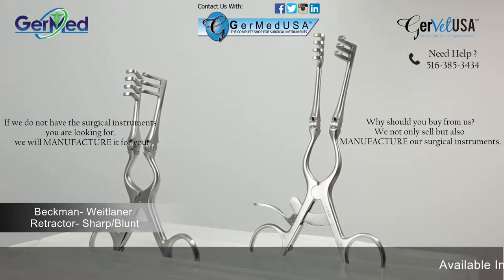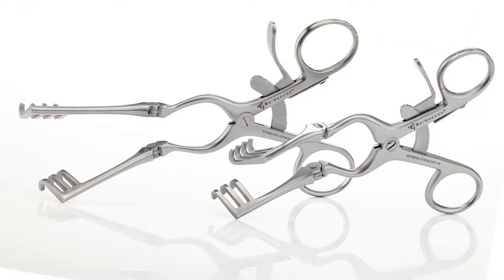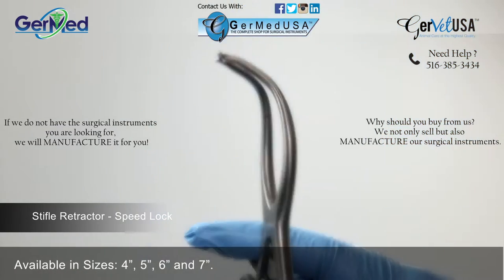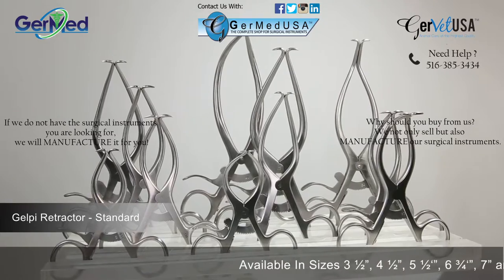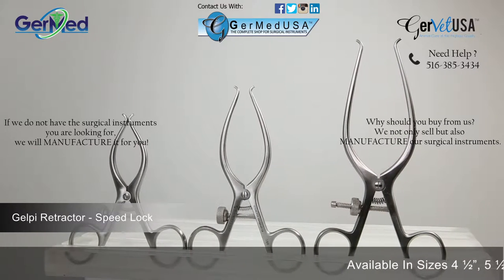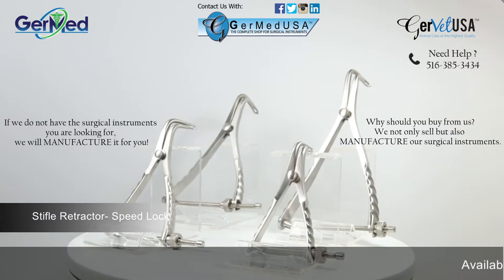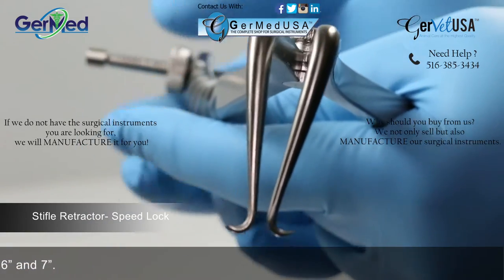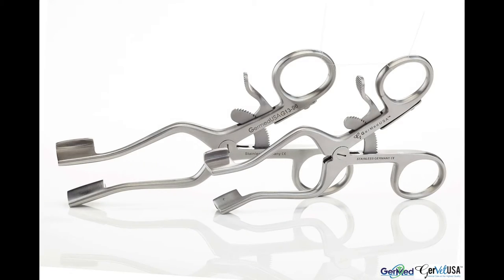Orthopedic Veterinary Retractors - GerVetUSA.com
GervetUSA Inc. - Surgical Abdominal Retractor Manufacturer Supplier offers a wide selection of Veterinary Retractors, Abdominal Retractors, Gelpi Retractors, Self Retaining Retractors and Hand Held Retractor. Our Years of experience and state-of-the-art manufacturing facilities, have helped us to keep our prices Competitive.